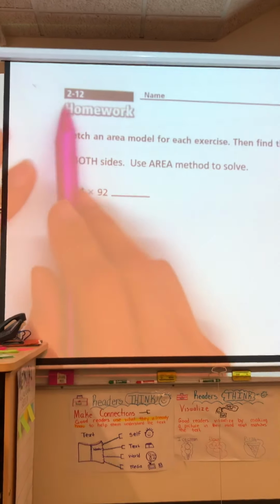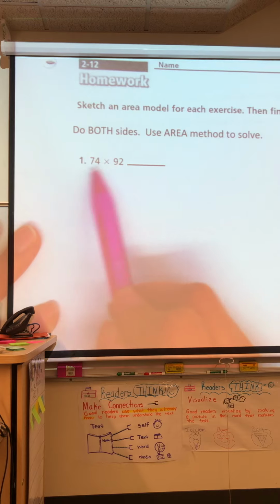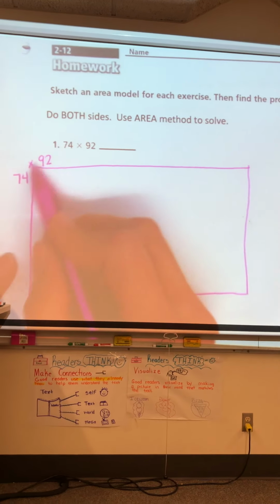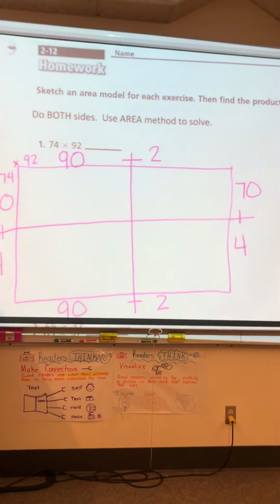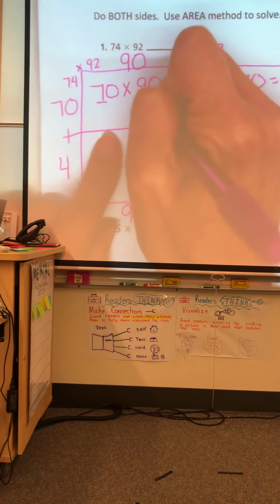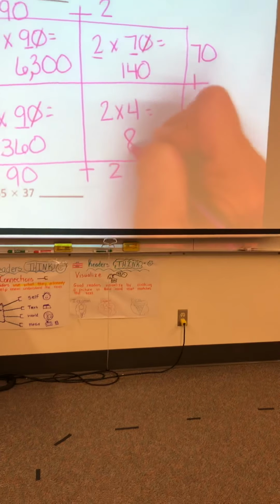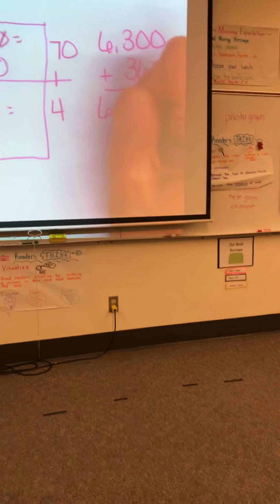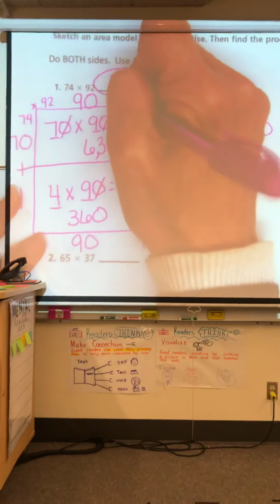November 11, 2019